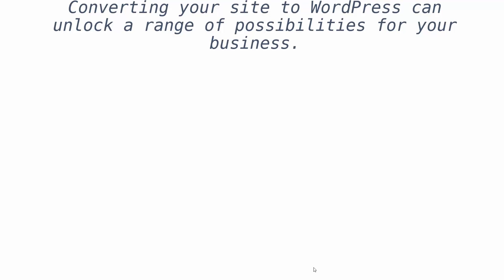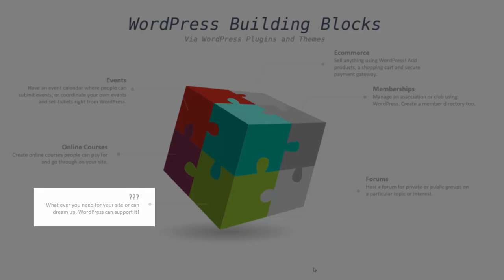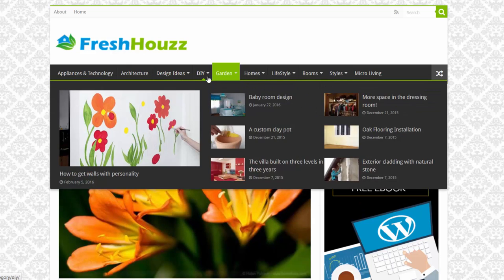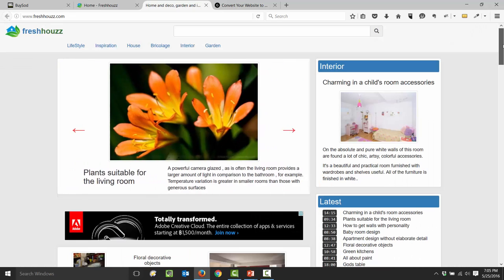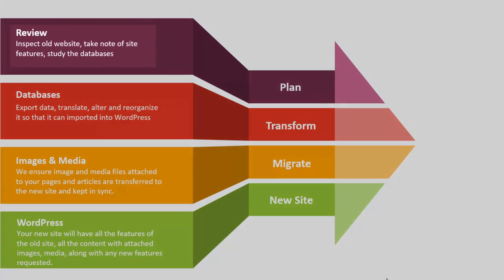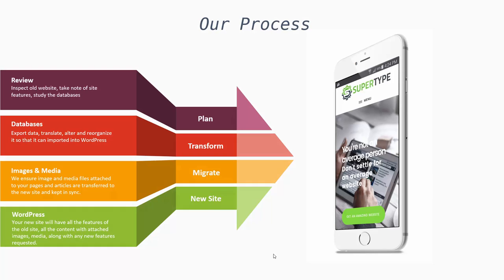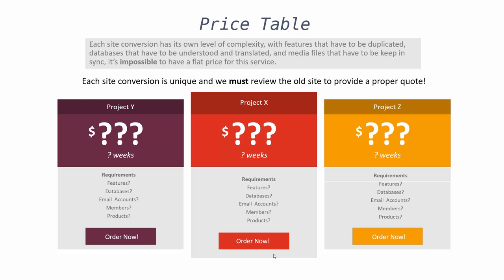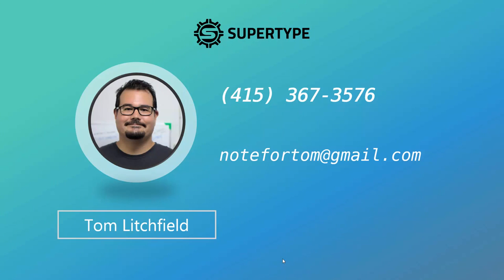WordPress Website Conversions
We can convert any old site into a shiny new WordPress